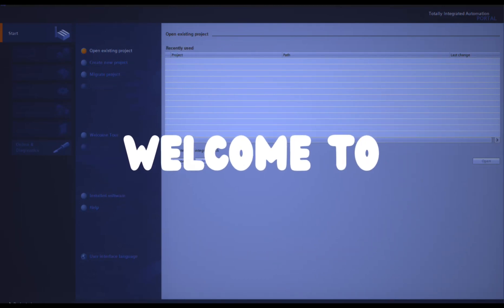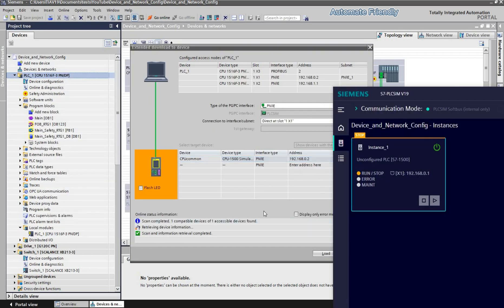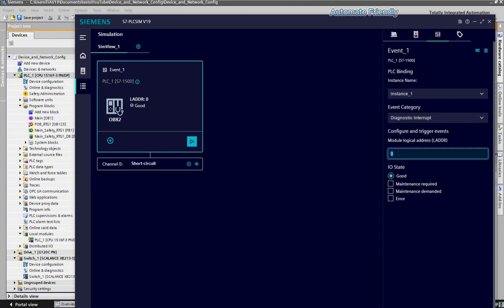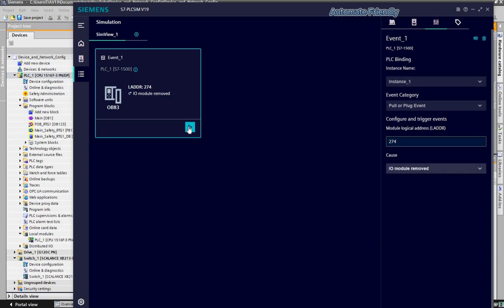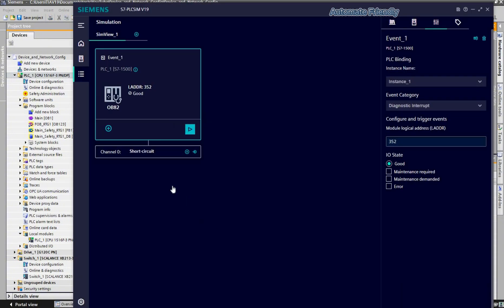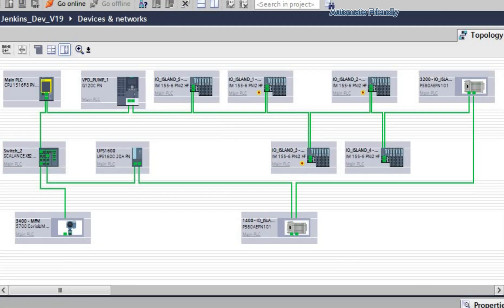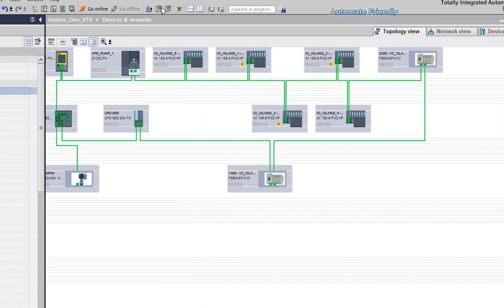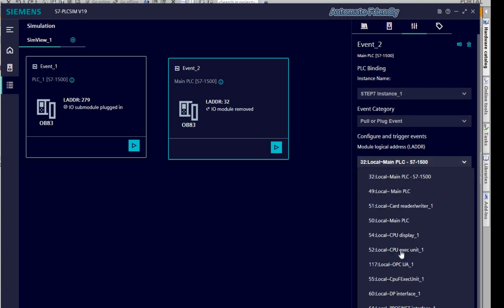TIA Portal simulation v19 - Wire break, Short circuit, Hardware Diagnostics Simulation on S7-PLC 💻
📎💻Learn how to carry out hardware diagnostic, wire break, short circuit, plug in plug out simulation on TIA Portal with PLC SIM V19. 😎

In todays video, we will be showing how to carry out an hardware diagnostic error simulation in TIA portal version 19.

You would be able to know how to simulate a wire break, short circuit, hard ware card plug out and plug in with the new PLC Sim v19 interface.

Here is the link to the video on how we connected the devices in the device and network configuration view of TIA Portal :
:- Device and Network Configuration, resolve ring port connection error (Ring topology)